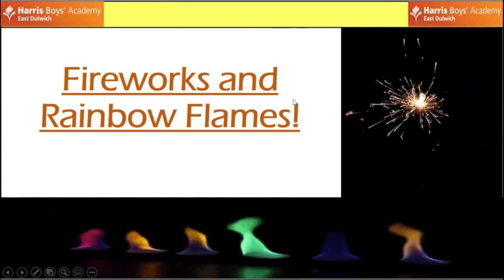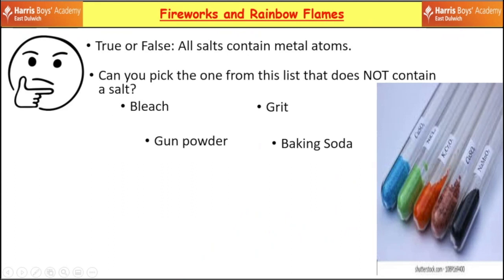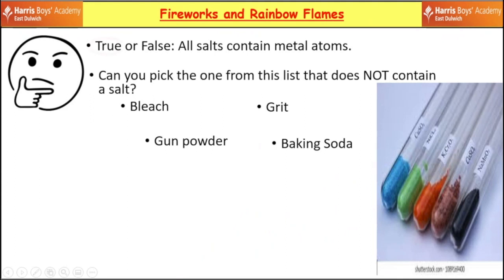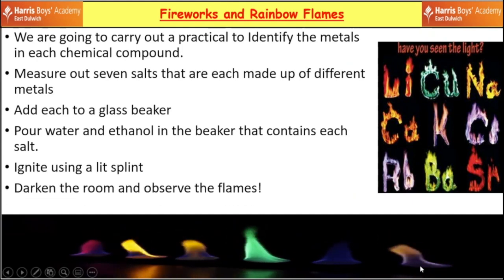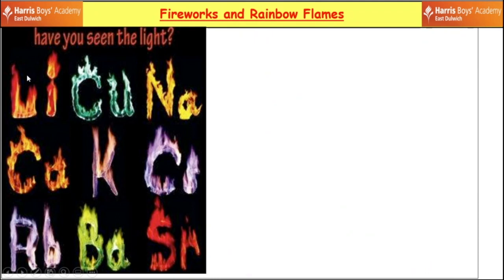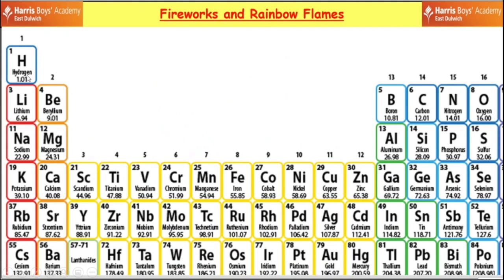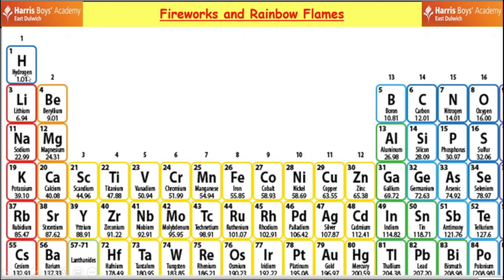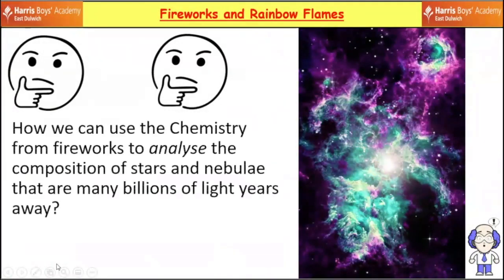Science - An online session with Mr Russell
An online session with Mr Russell